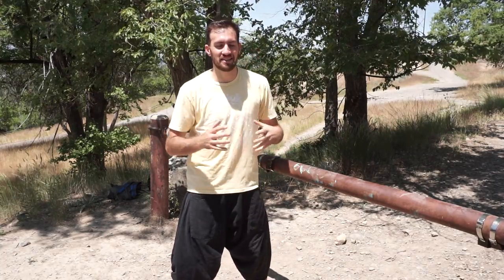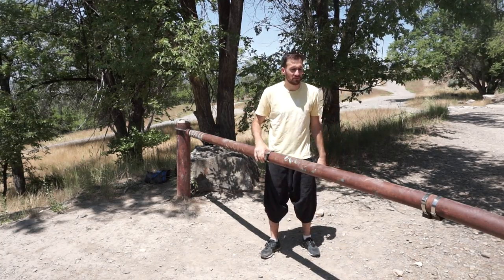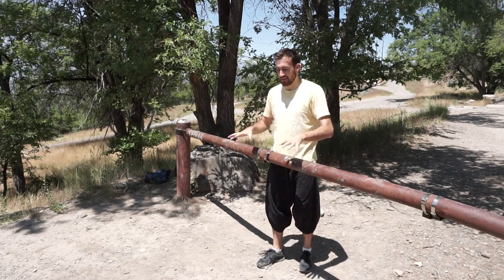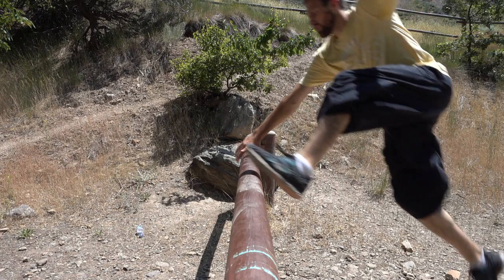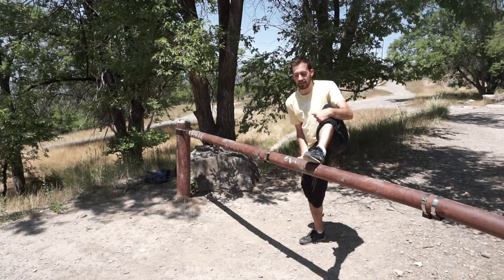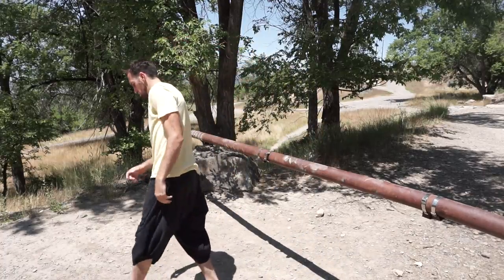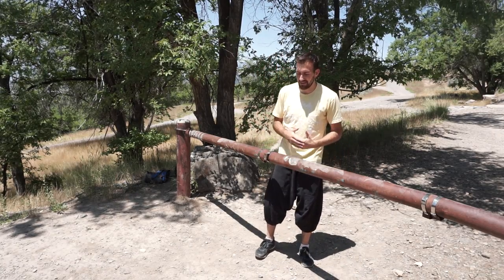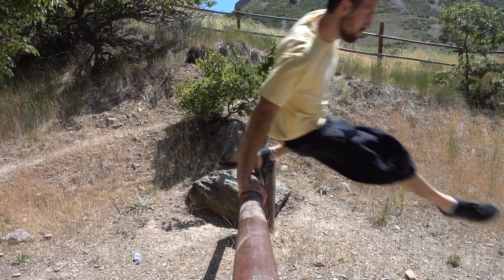How to SAFETY VAULT - Parkour Tutorial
Learn how to safety vault and multiple varitaions of the safety vault in this parkour tutorial

Logo Intro

Music: - Kitten Air - ScottDW Check out my recommended parkour products on Amazon. Best Parkour Shoes, Apparel, Fitness Equipment and Film Gear.